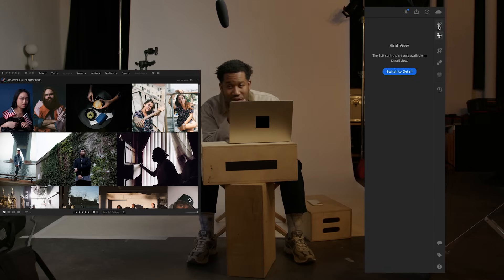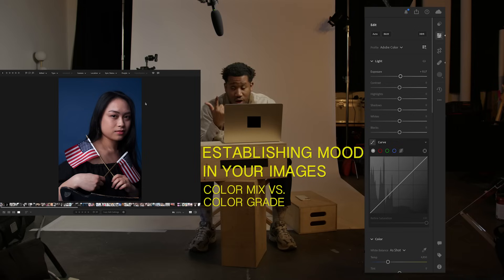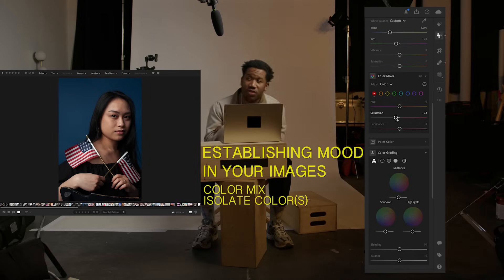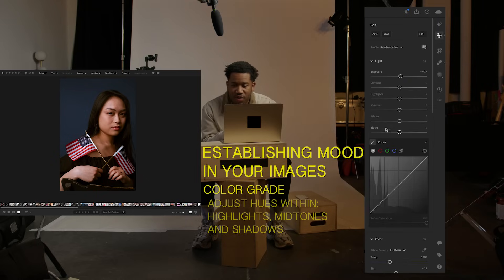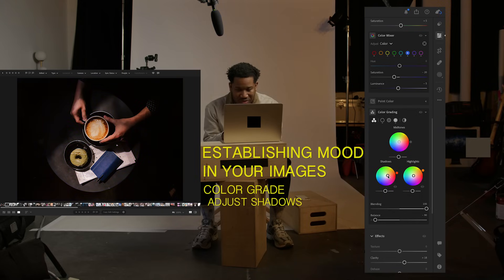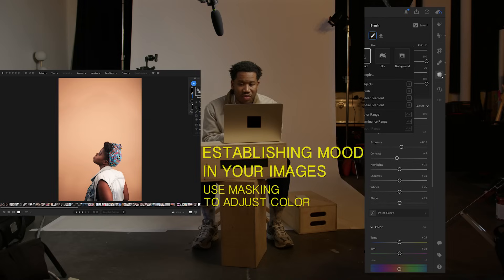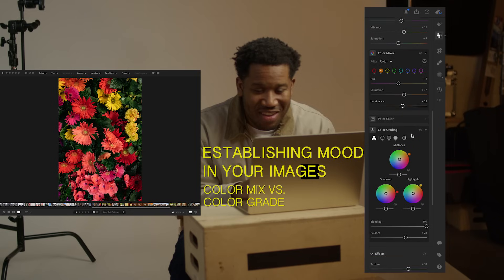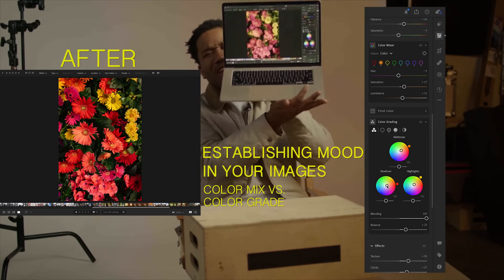Elevate Your Photography: Mastering Mood and Color with Lightroom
0:00 Intro
00:35 Learn Lightroom with ease with the Community Tab
01:14 Lightroom is a non destructive editor
01:34 Profiles and Presets
02:48 Temperature and Tint
03:05 Isolate Color with Color Mix
03:27 Changing Hue with Color Mix
04:45 Color Grade 101
06:35 Shifting Colors in Shadows with Color Grade
07:31 Distortion Fix with Geometry Tool
08:24 Use Masking Tool with Color Tools

You are a talented photographer. ad Your images are consistently improving so why not take a moment to level up your editing skills too?.

A dope edit is in your future, you’ve just got to master the color panel in lightroom first. The good news? It isn’t hard, I’ll walk you through it.